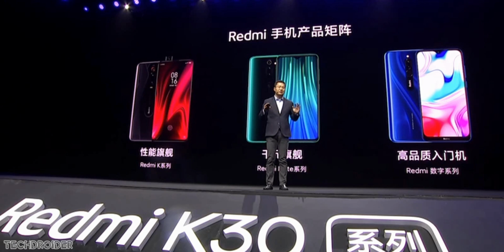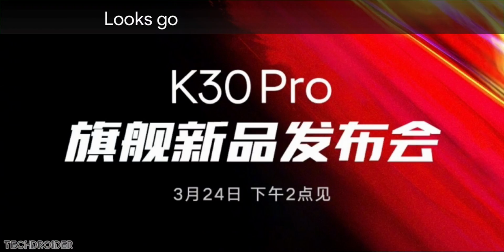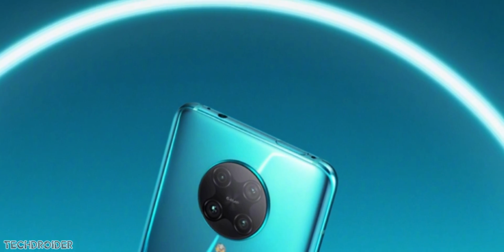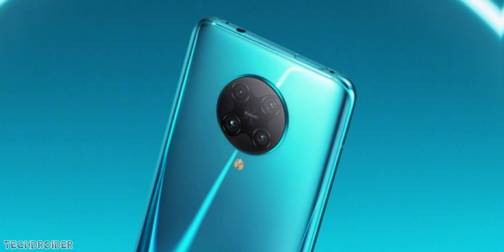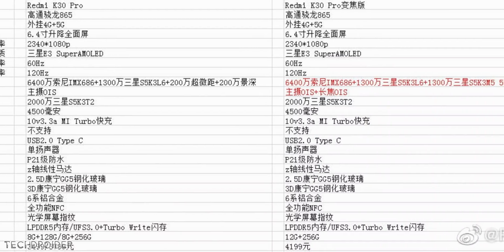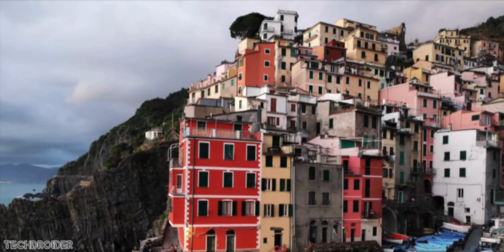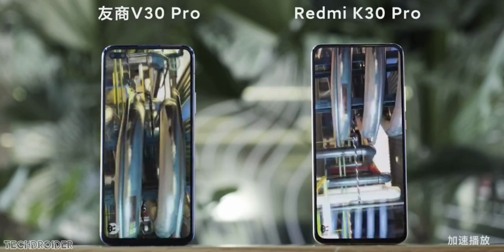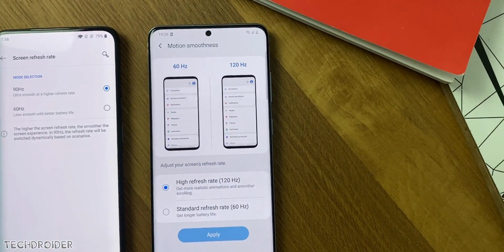Redmi K30 Pro - OFFICIAL LOOK!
Xiaomi Redmi K30 Pro OFFICIAL Images and Specifications are out. We also have the Live Hands On Look of the Redmi K30 Pro 5G and K30 Pro Zoom Edition.

Xiaomi Plans to announce the Official Redmi K30 Pro on March 24. Redmi K30 Pro Snapdragon 865 5G CPU, Specs, Features and Design.